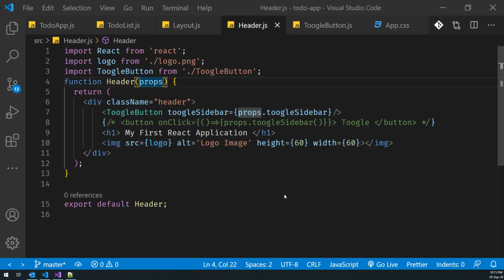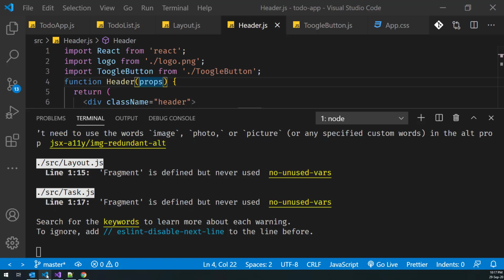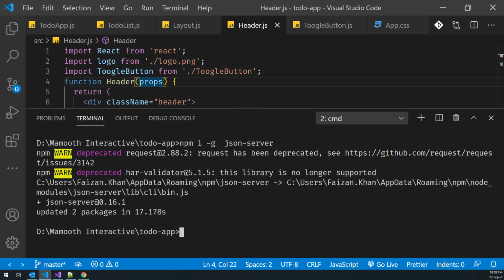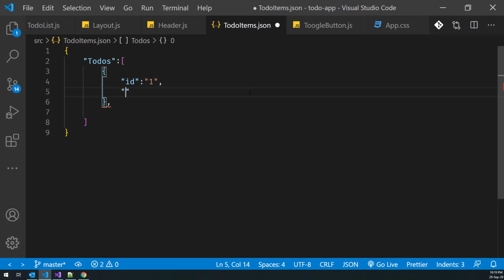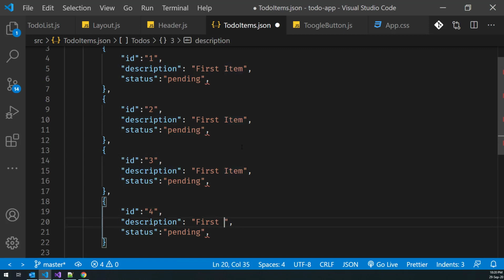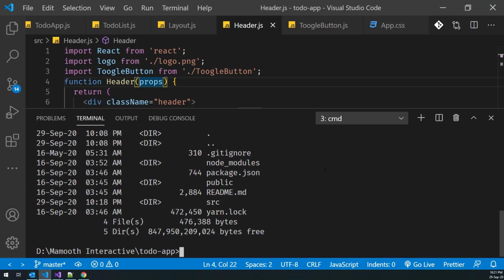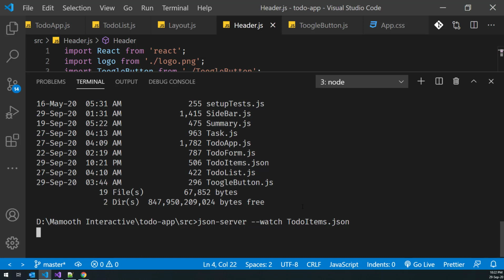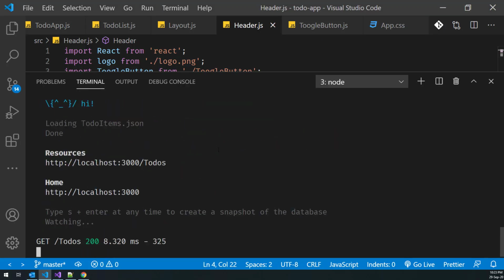07 02 Setting Up Backend using Json Server